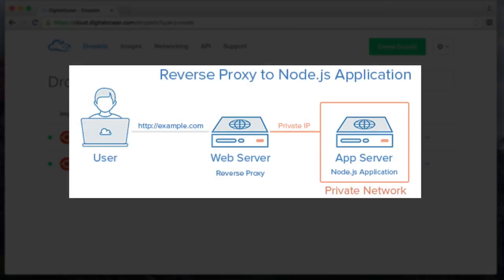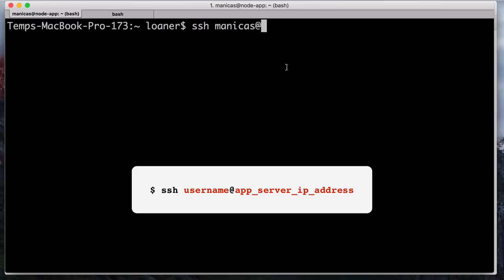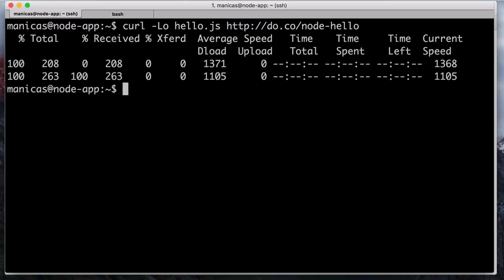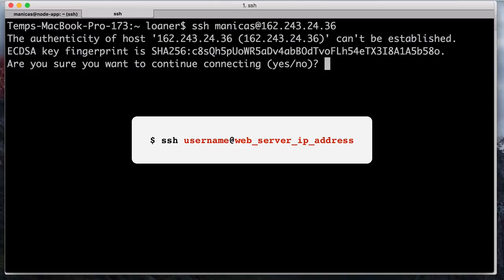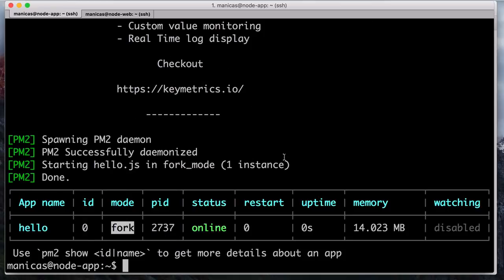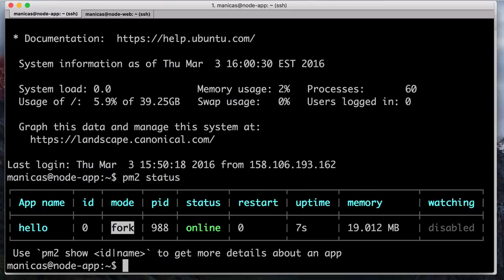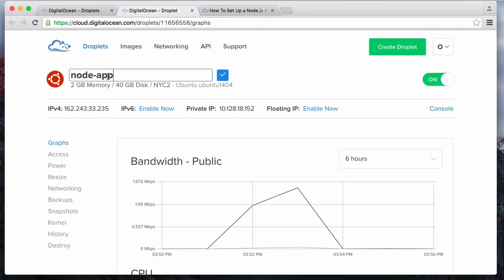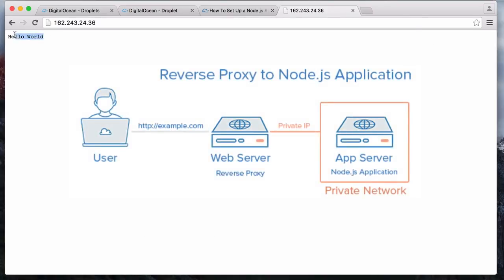How To Set Up a Node.js Application for Production on Ubuntu 14.04